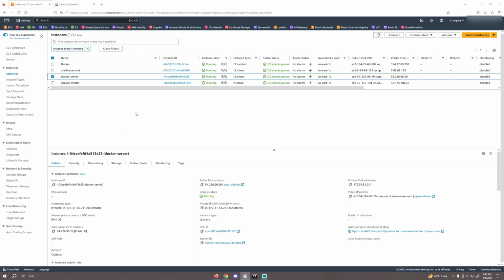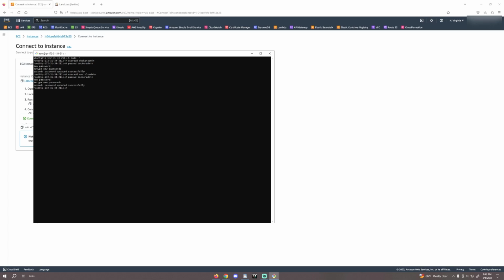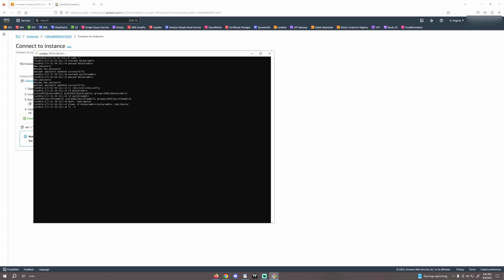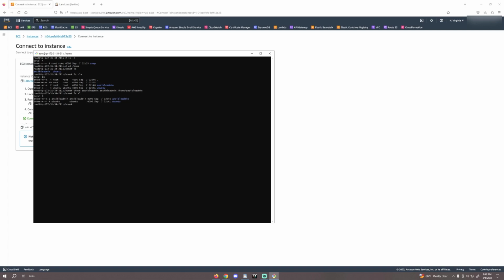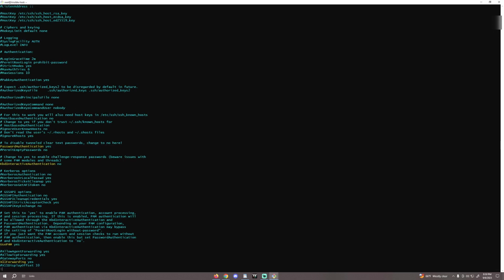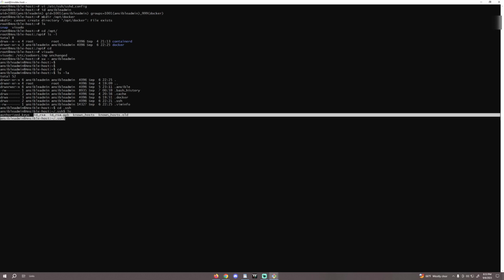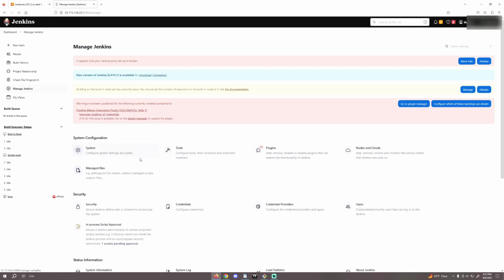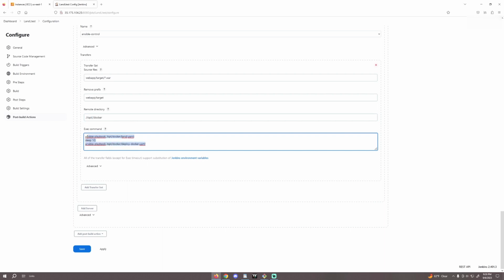CICD Pipeline (Part 2)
introduction to CI/CD Pipeline with Ansible,Docker,Jenkins